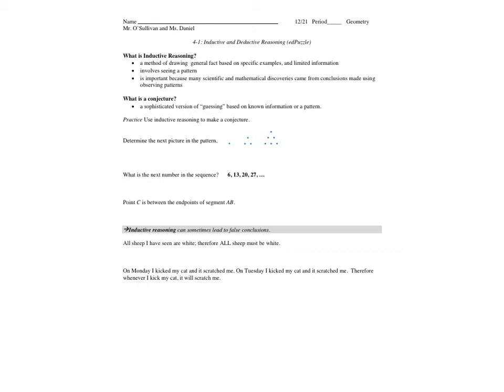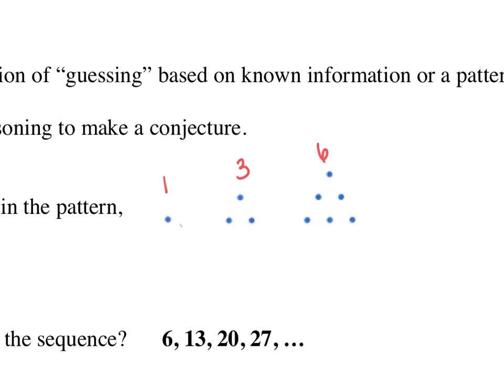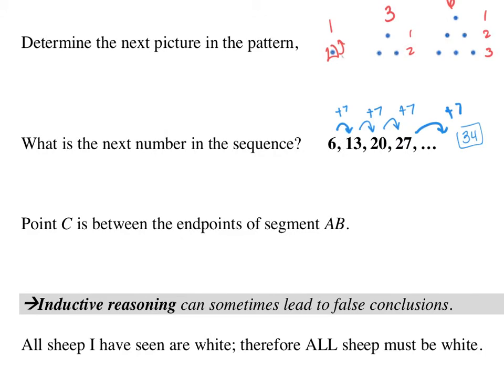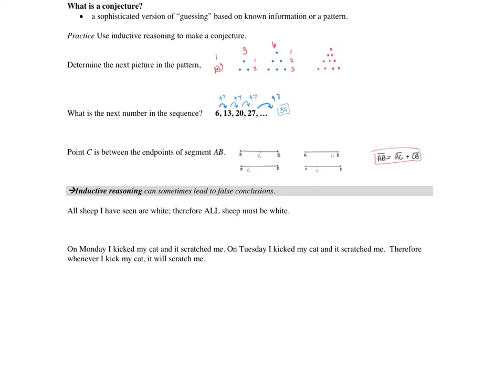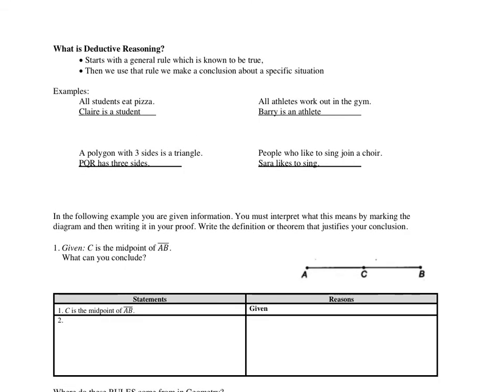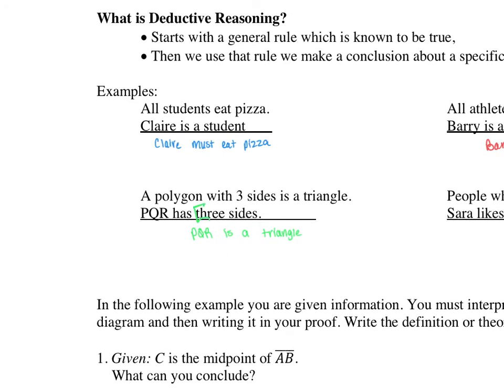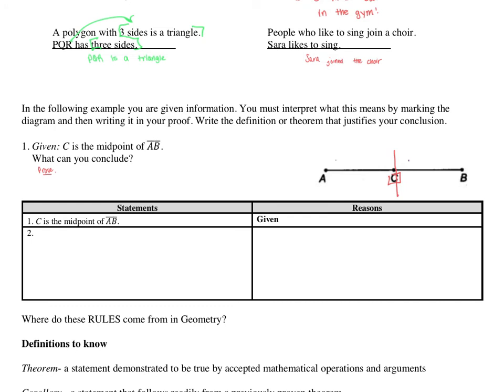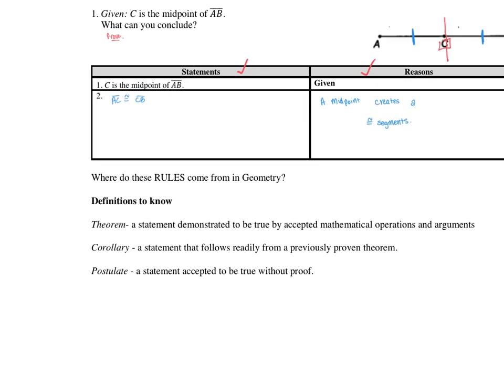4-1- Inductive and Deductive Reasoning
LAst years video (not an edpuzzle!)